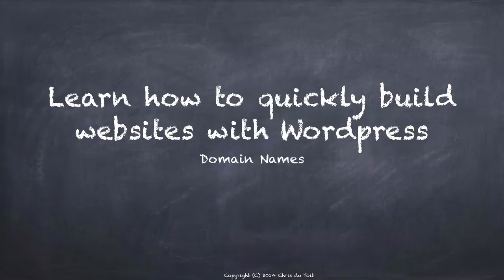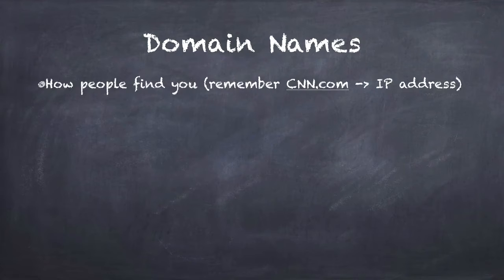WordPress Tutorials 3.Getting a domain name Part I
Learn how to quickly build websites using WordPress - 3.Getting a domain name   Part I